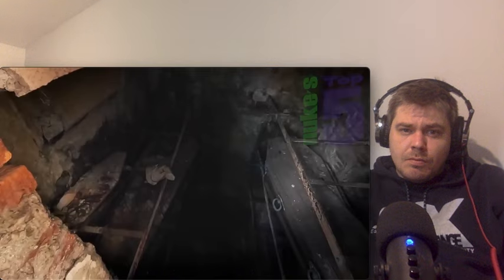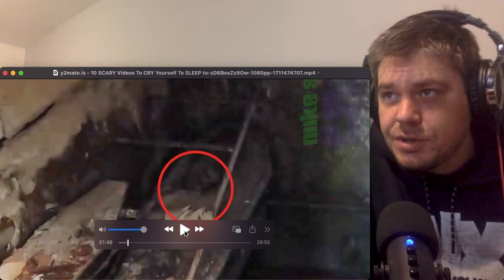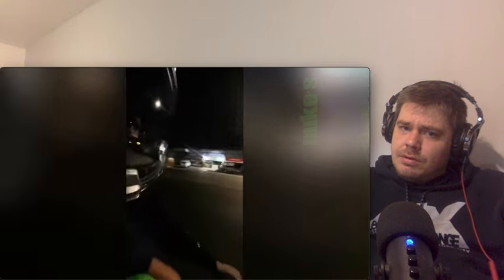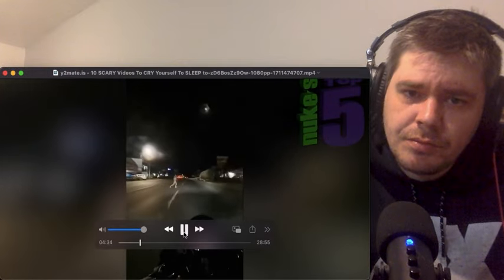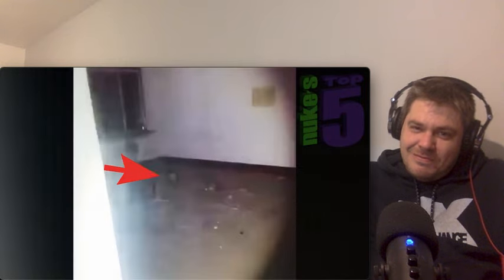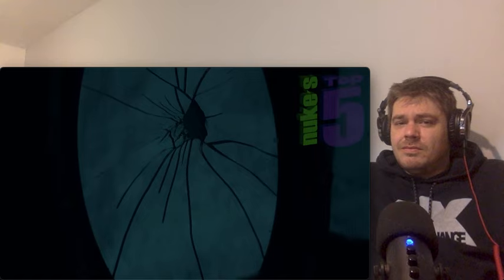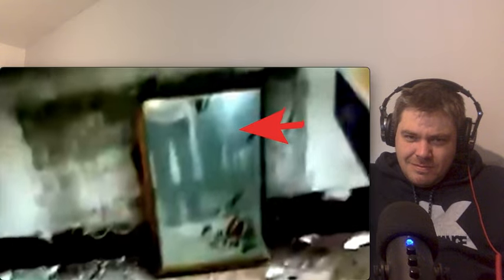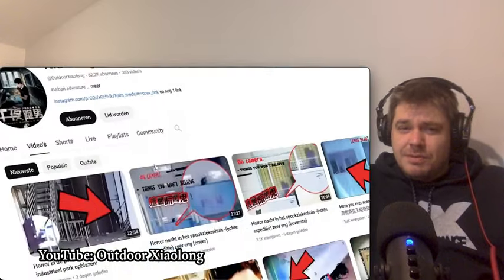Top 10 Scary Videos To CRY Yourself To SLEEP To - Nukes Top 5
if you want to donate to channel you can on PayPal